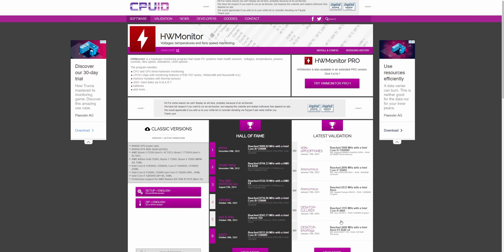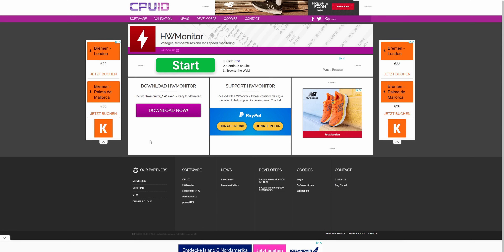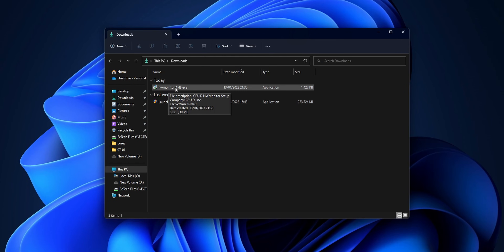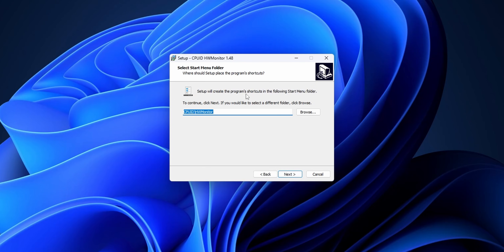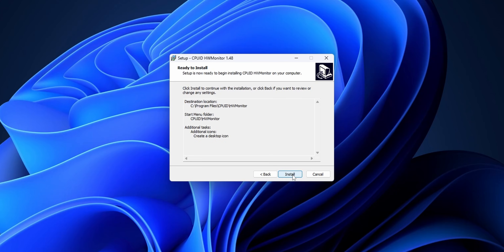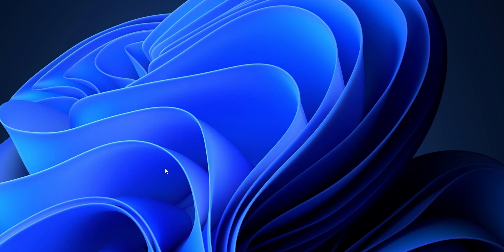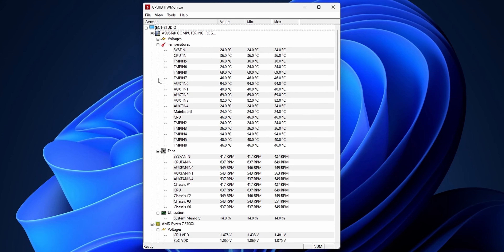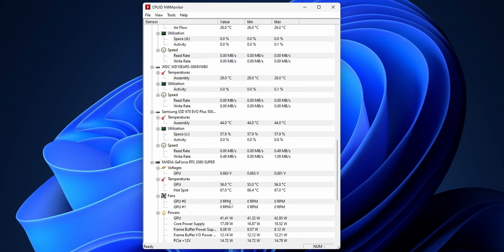How to Download and Install HwMonitor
On this video i show you how to download and install the best monitoring tool that you can have on your Pc HwMonitor.